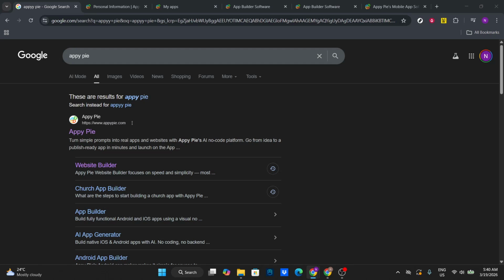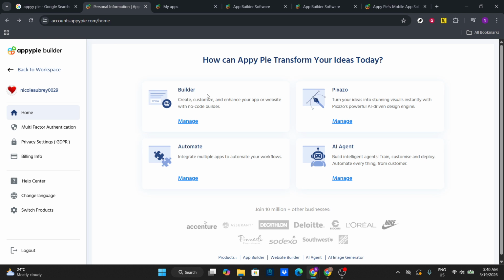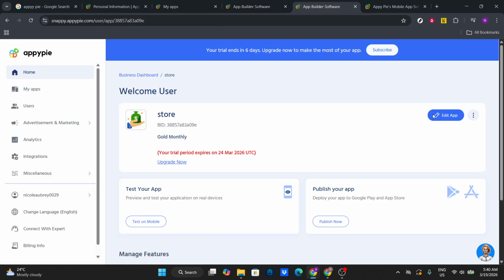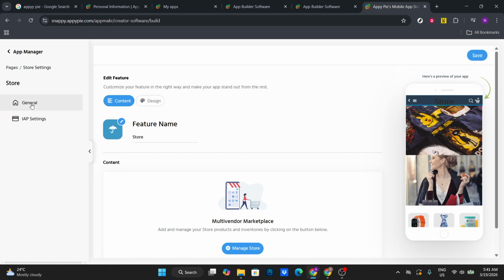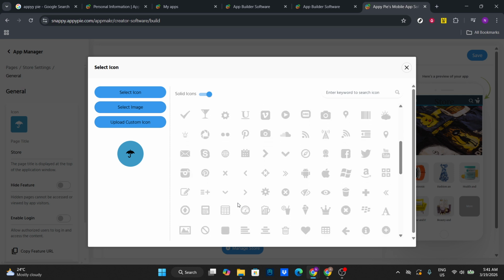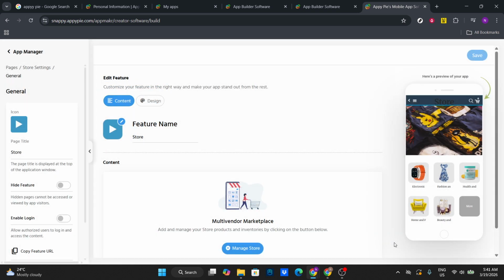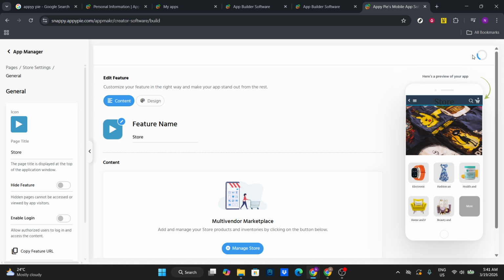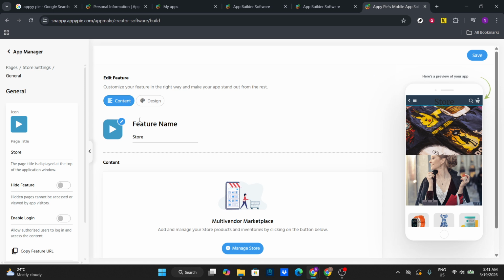How To Change Icon In Appy Pie Marketplace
Update app or store icons to match your brand identity.
What you'll learn:
Where to upload and replace icons
Recommended sizes and formats for icons
Tips for previewing icons across devices